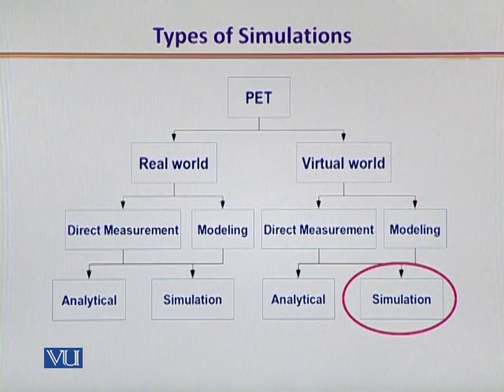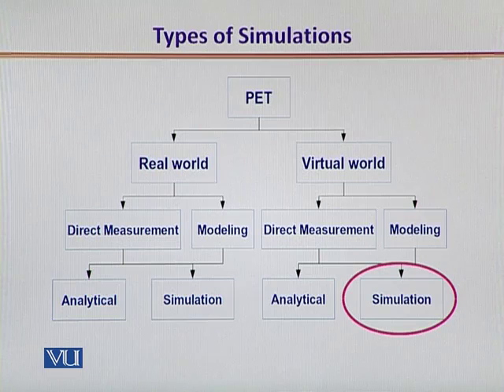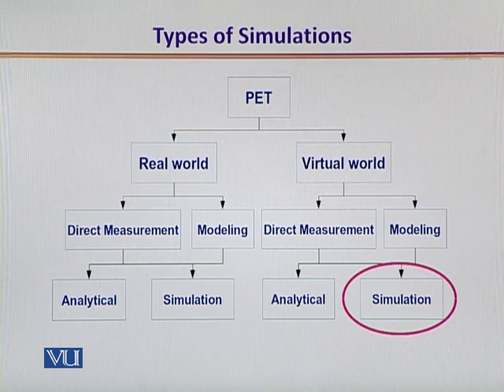CS432_Topic010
Topic: 10